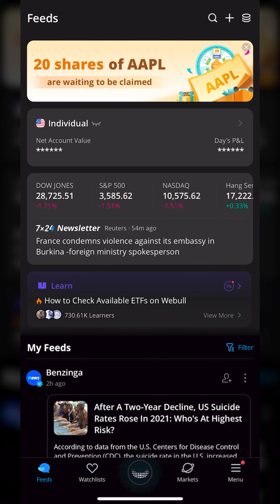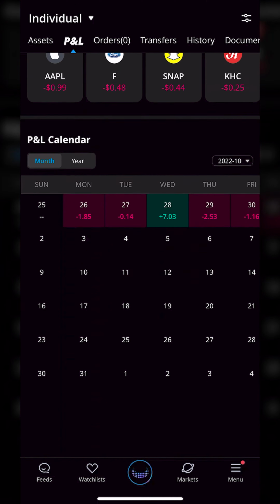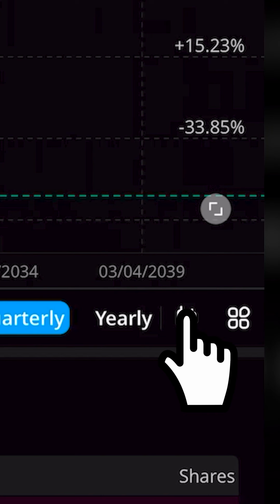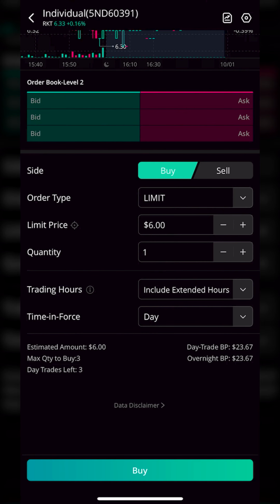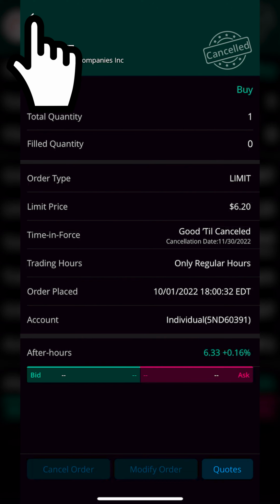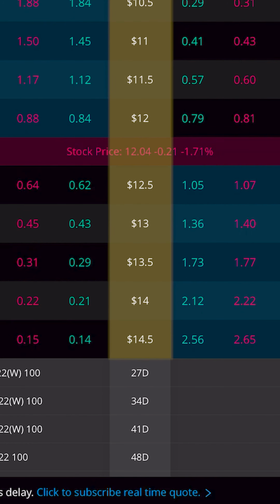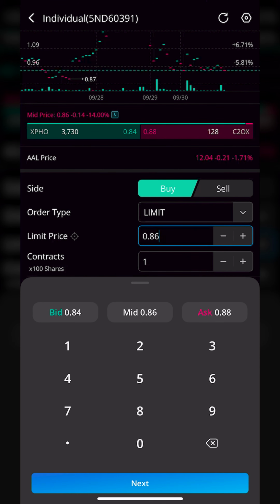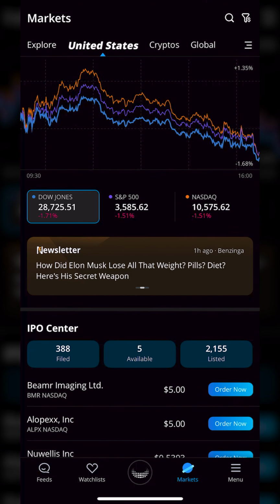Webull App Tutorial for ABSOLUTE Beginners | What You Must Know About Webull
Today we’ll be diving into the Webull investing app to learn all the most important tools you’ll need to know when first getting started.

Today we’ll be diving into the Webull investing app to learn all the most important tools you’ll need to know when first getting started. That’ll include how to buy and sell stock, manage your positions, customize charts, and even how to trade options.

Webull is a great place for brand new investors or traders looking to get started. The app is very user friendly and offers stock, etfs, options, and crypto trading.

Timestamps
0:00 Intro to Webull App
0:59 Account & Balances
6:23 Customize Charts
8:00 How to Buy Stock
12:47 How to Edit Orders
14:14 How to Close Positions
16:33 Options Chain Explained
18:57 How to Trade Options
23:04 Adjust App Color
24:02 Outro